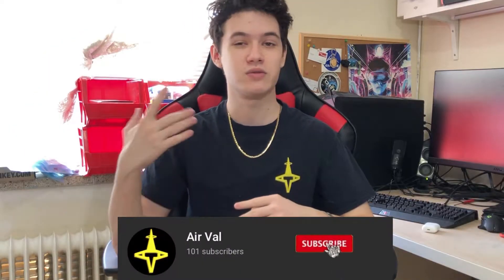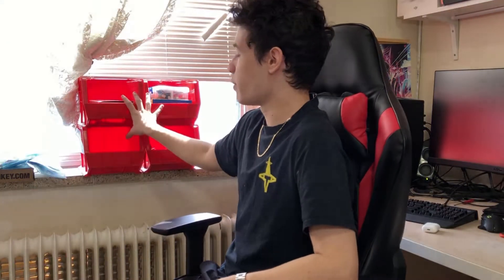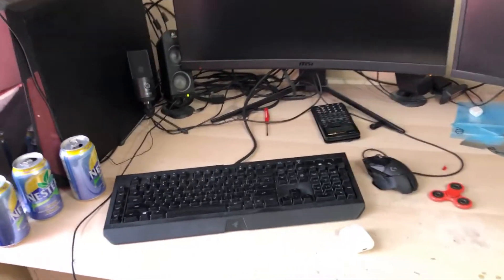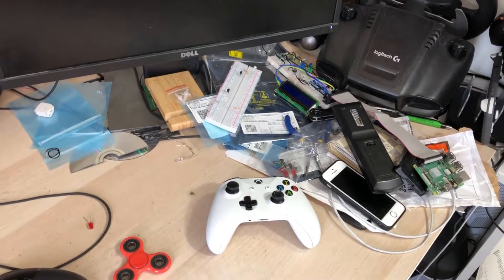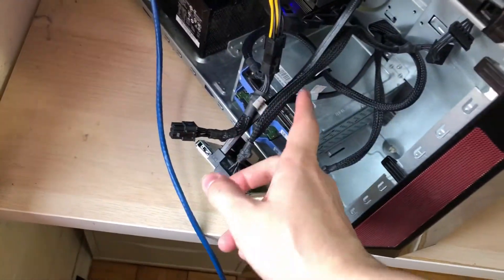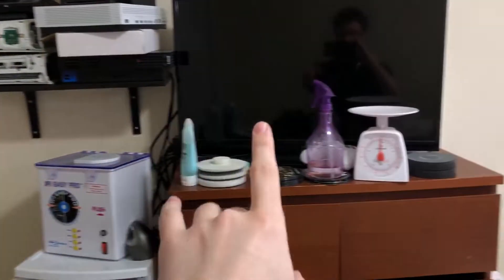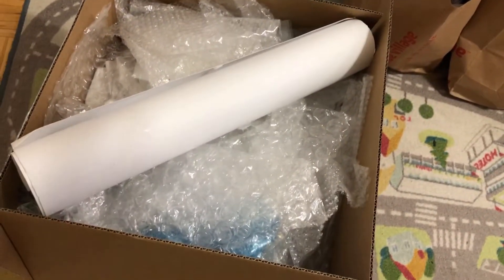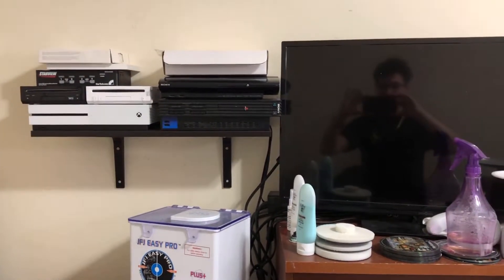Cleaning Up And Organizing The Studio | Spring Cleaning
In today's video, I clean up the studio. I get everything ready to be listed next week. This video is just a look at the behind of scenes stuff.